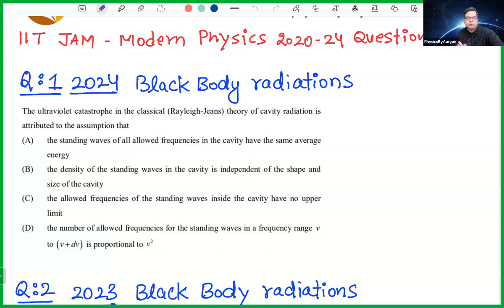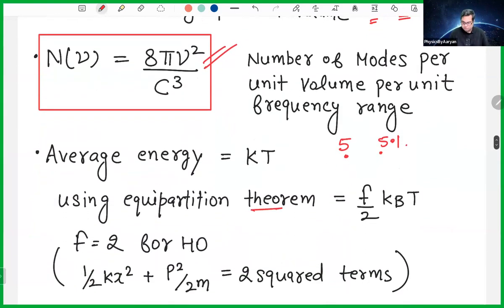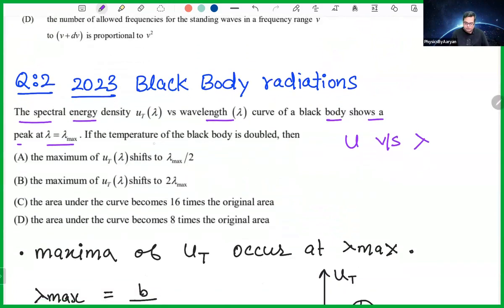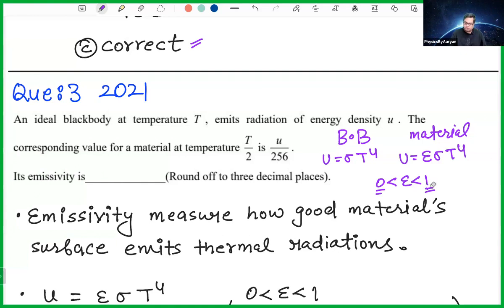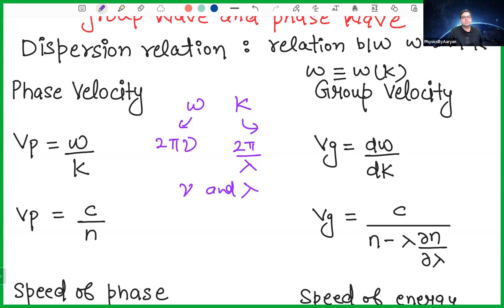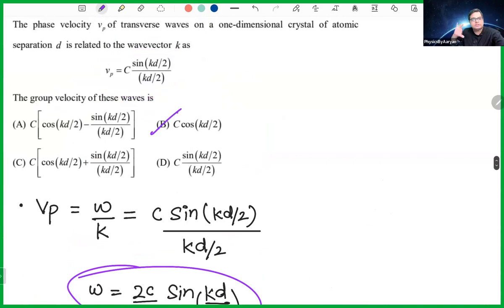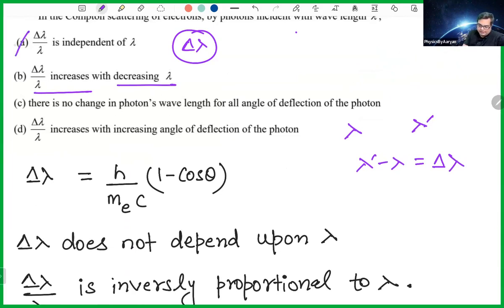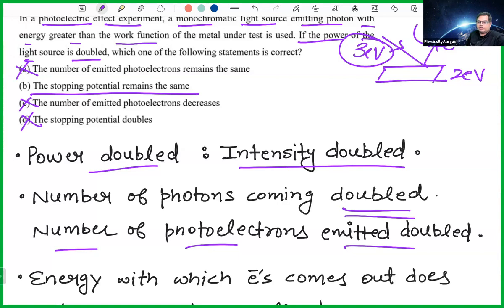IIT JAM| JEST| TIFR Physics |Modern Physics IIT JAM Physics PYQs 2020-24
IIT JAM  Physics PYQs 2020-24
Topic:Modern Physics
🔥🔥Qualify IIT JAM with under 100 rank🔥🔥

One batch for BSc students

One batch for all your needs.
Jam/jest/Tifr 2025

25+ IITtians selected in last 2 years
2 TIFR
1 Niser
2 IISER

One year full preparation plan.
In this course you will get
1. Lectures for entire syllabus
(Direct questions in jam exam from lectures came this year)

2. Complete notes for all topics

3. Topic wise pyq with detailed solutions

4 live classes for pyq discussions.

5. Topic wise quizzes for each topic with detailed solutions

7. Monthly personal meeting with aaryan sir for proper mentoring.

8. Full length test series.

9. Mastering the standard reference books.

10. Interview preparation and mock interviews.

Course available on both app and website.